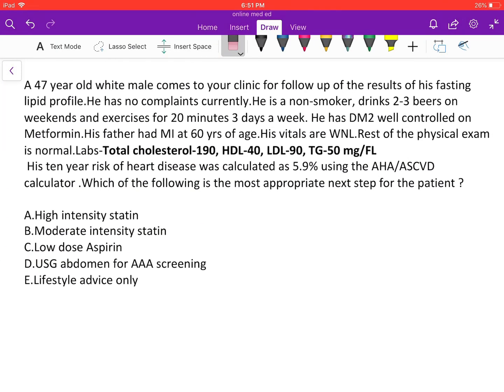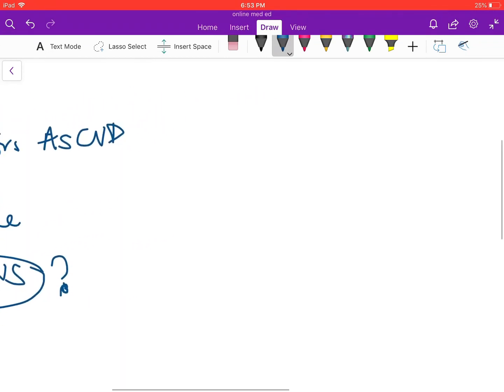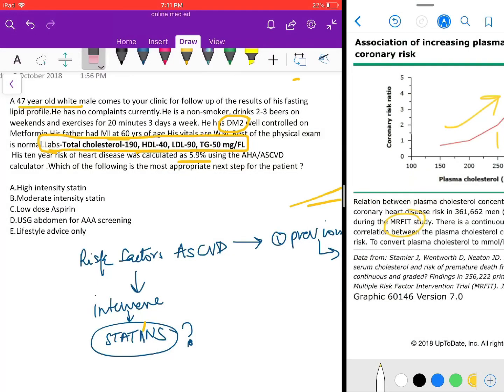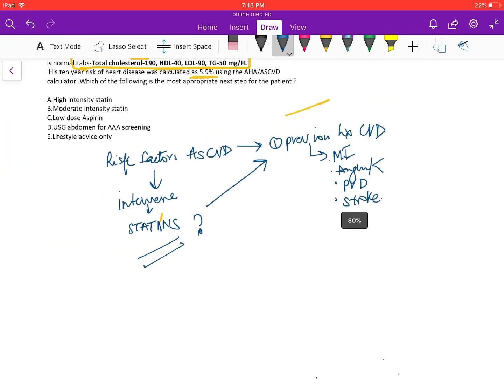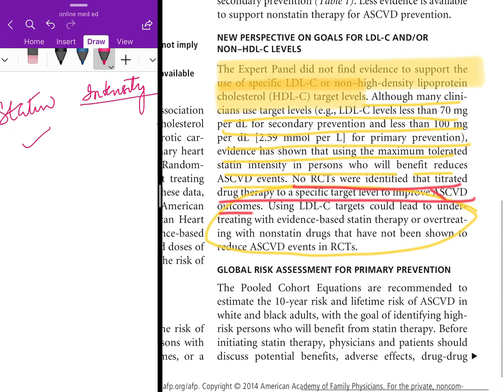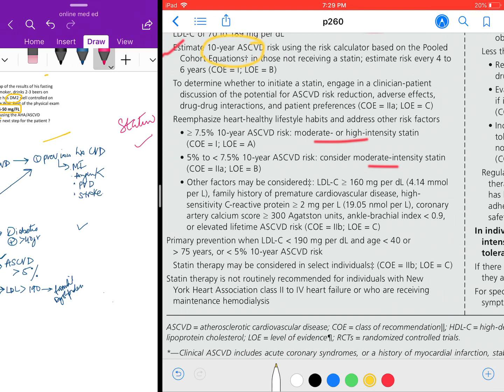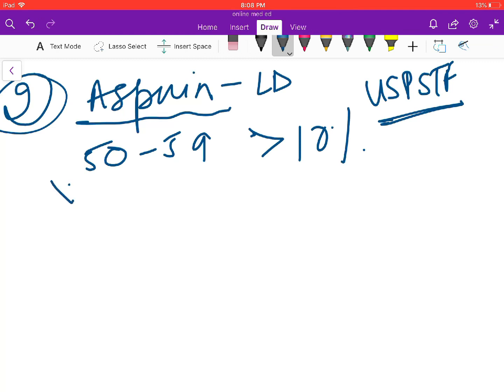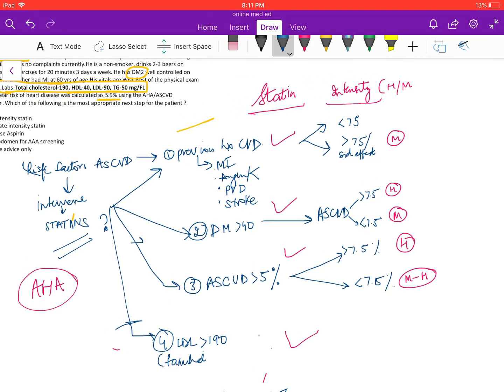Preventive Health for USMLE Step 2CK (part 2)- CVD risk assessment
Useful links-
1. AHA guidelines for Statin use